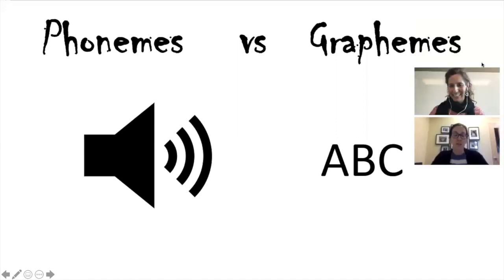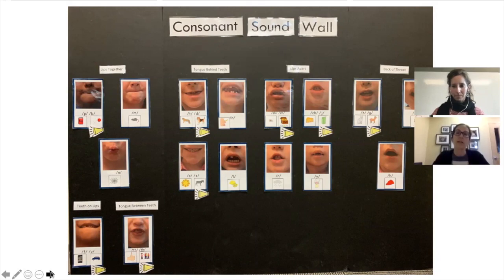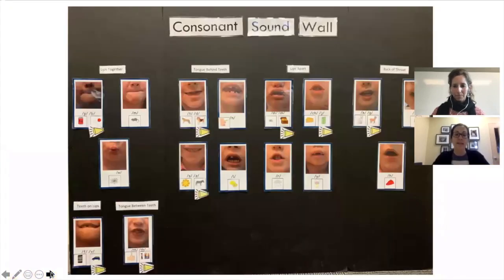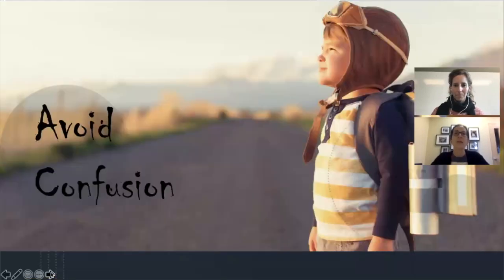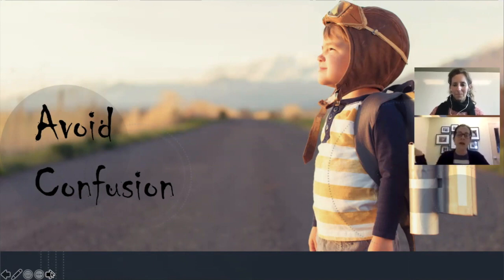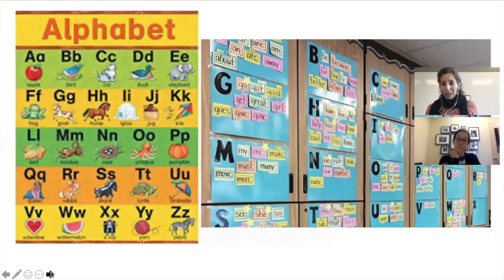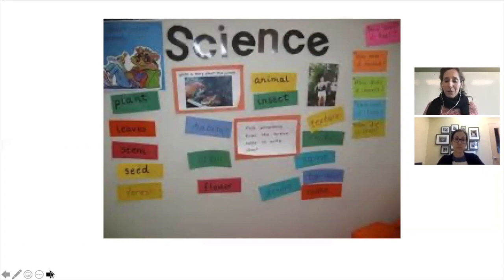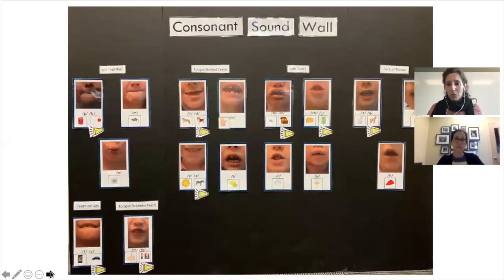Why use a sound wall?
This video is about the reasons for using sound wall.